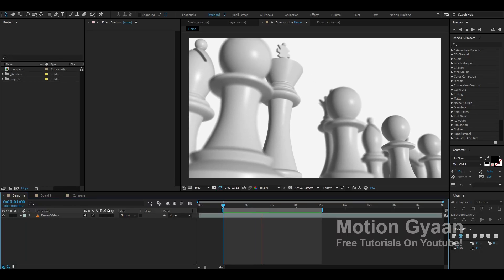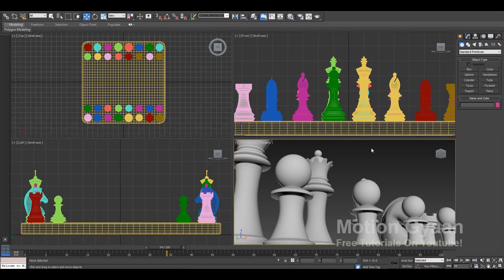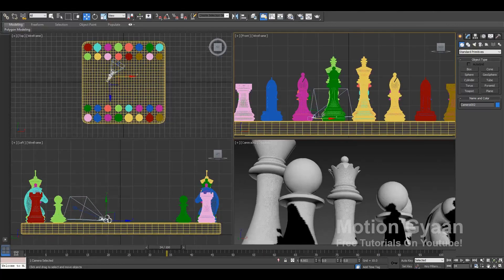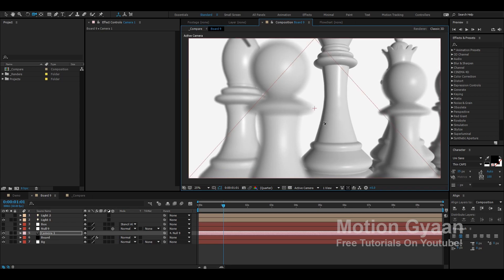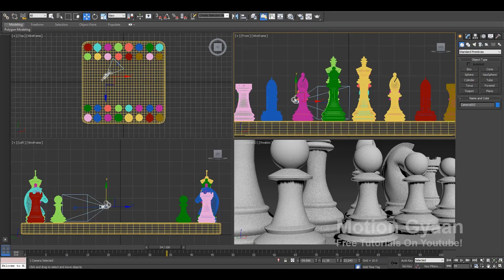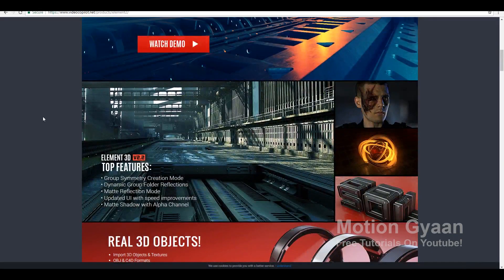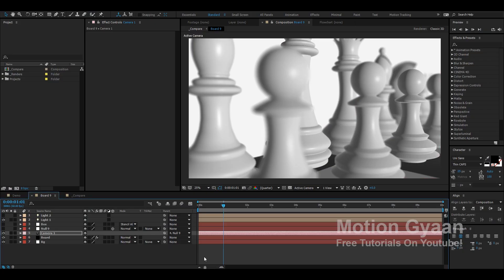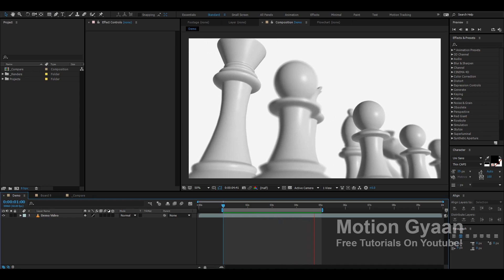Element 3D Hindi Tutorials - Full Training : 01 - Introduction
Full After Effects Advance Tutorials -